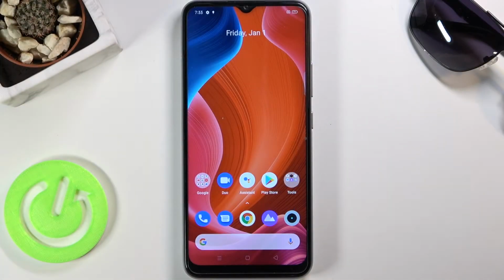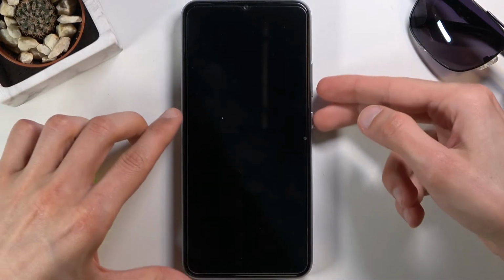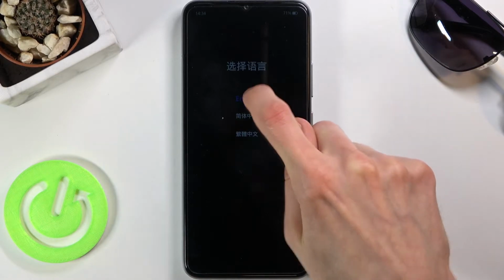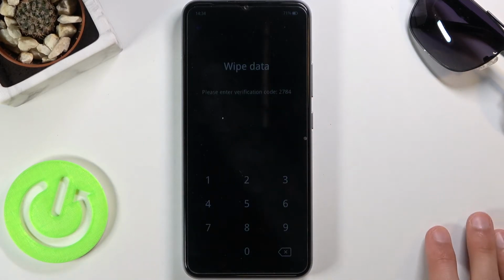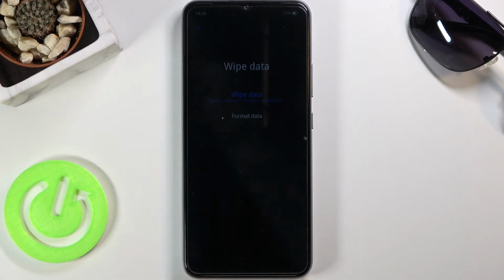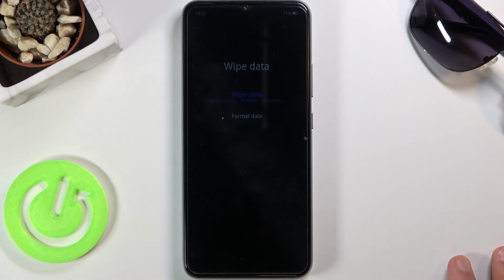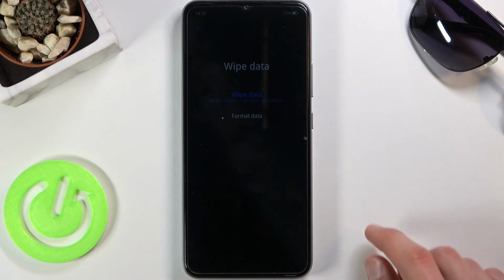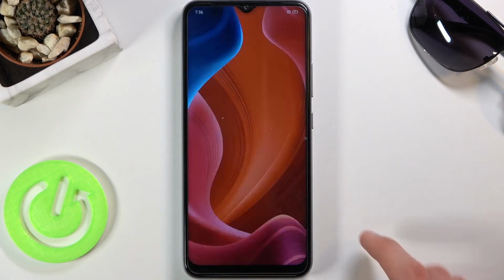Recovery Mode in REALME 7i – How to Enable Recovery Features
Interested in how to enable recovery features in REALME 7i? Do you want to check out how to activate Android recovery mode in REALME 7i? We would like to present the video guide, where we teach you how to get access to the recovery mode in REALME 7i. If you would like to use recovery features to resolve Android system issues, follow our tutorial and learn how to use a combination of keys to smoothly enter recovery mode in REALME 7i. Let’s use the presented video to enter a hidden mode in your Realme device and fix the system problem by using available on the recovery mode operations. Visit our HardReset.info YT channel and discover useful tricks for REALME 7i.

How to use recovery mode in REALME 7i? How to open recovery mode in REALME 7i? How to enter recovery mode in REALME 7i? How to quit recovery mode in REALME 7i? How to use recovery mode in REALME 7i?